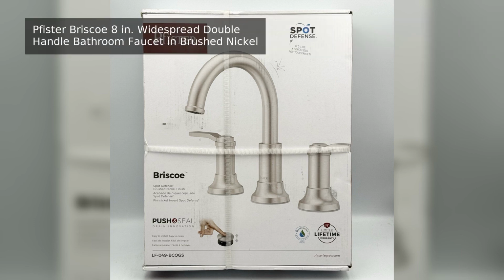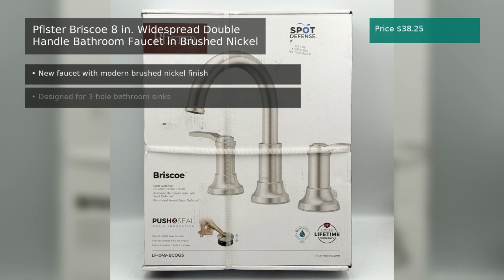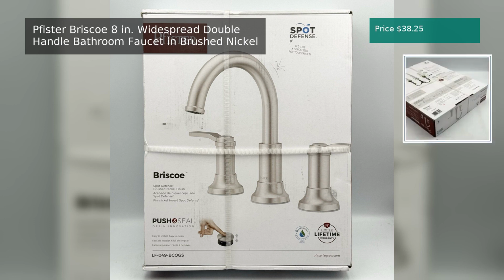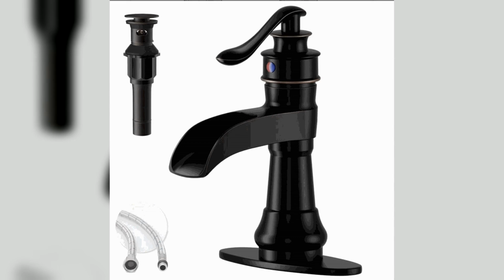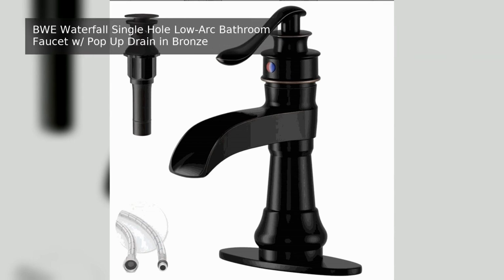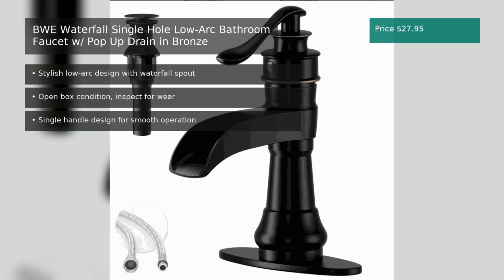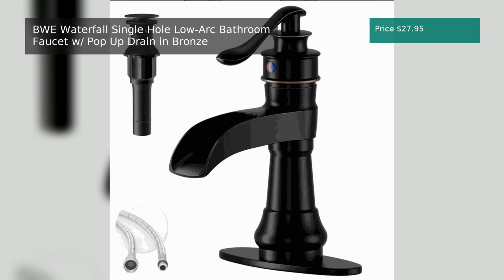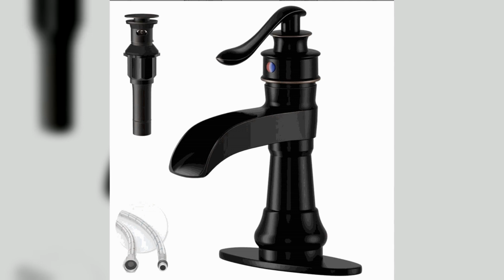3 Newly Listed Home & Garden Finds | Flip Opportunities & Good Values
Fresh Home & Garden deals discovered within the last 24 hours.

Featured deals and chapters:
0:00 Vertical Sliding Window Exhaust Fan 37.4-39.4" Adjustable 6 Fan Black

1:05 Pfister Briscoe 8 in. Widespread Double Handle Bathroom Faucet in Brush…

1:59 BWE Waterfall Single Hole Low-Arc Bathroom Faucet w/ Pop Up Drain in Br…

2:53 Browse today's deals

Listings, prices, and availability can change after publication.